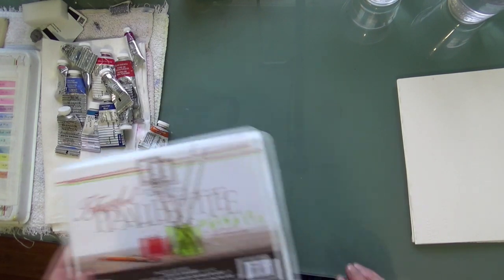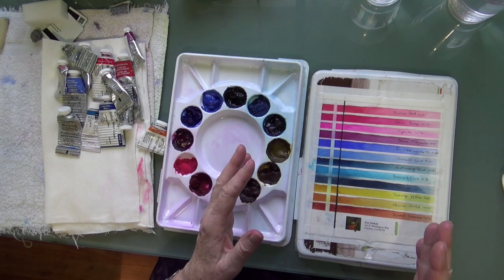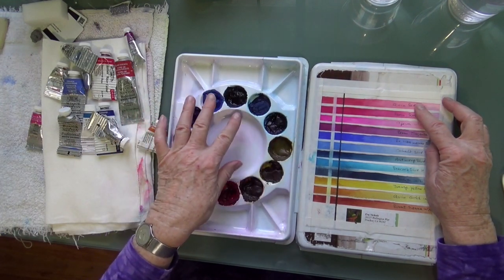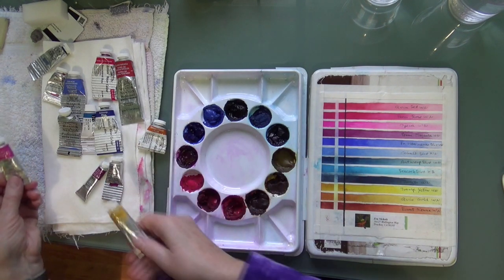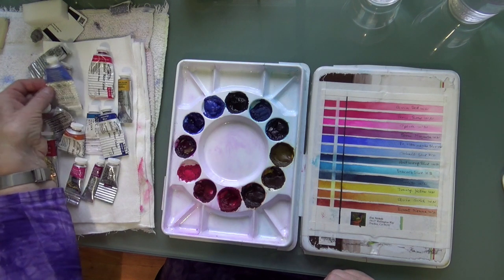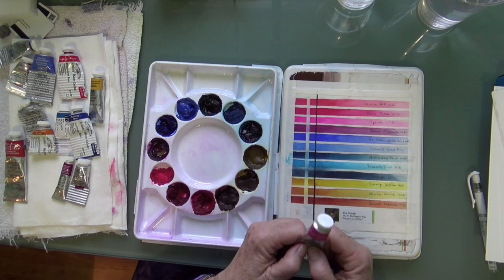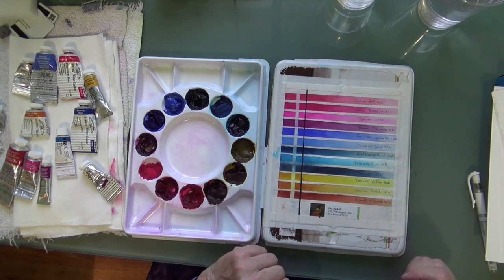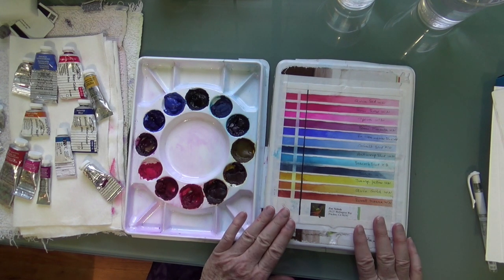Eva's Favorite watercolor Palette and Colors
In this video I'll talk about my favorite watercolor paints and palette, and show you have I have my watercolors set up in my palette. Great intro and tips for beginners.

*** UPDATE ON TRANSPARENT YELLOW:
After some research I am happy to let you know that I now have found several other brands that use the same pigment PY 150 which is used in WN Transparent Yellow!
Daniel Smith: Nickel Azo Yellow
M Graham: Nickel Azo Yellow
Renesans: 11. Transparent Yellow